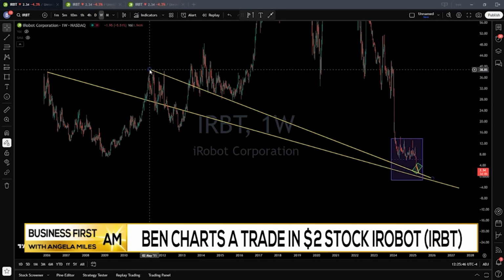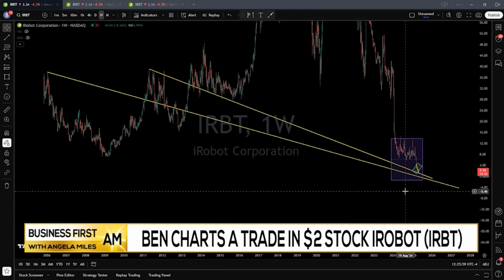Ben Checks Big & Small Charts To Buy Beaten Down Stocks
Benjamin Pool, Verified Investing @verifiedinvesting @verifiedinvestingshorts